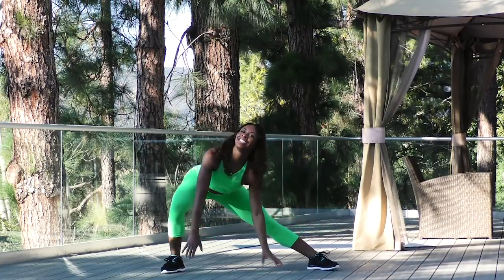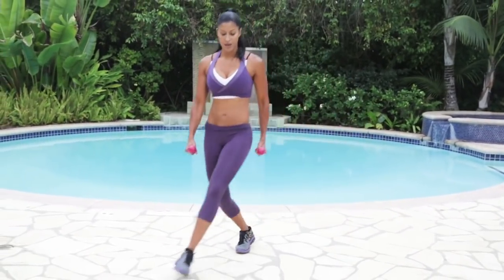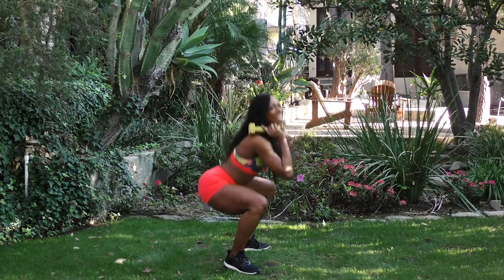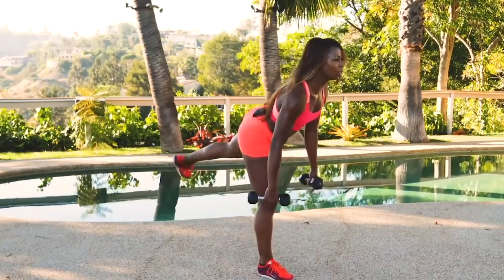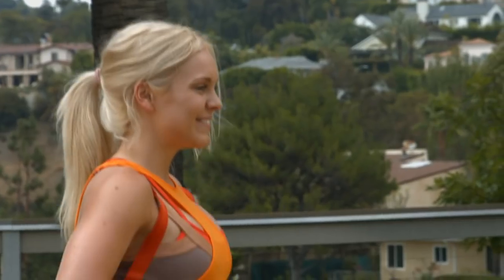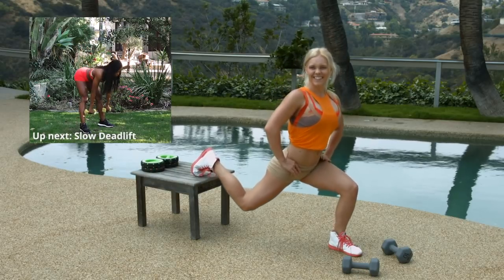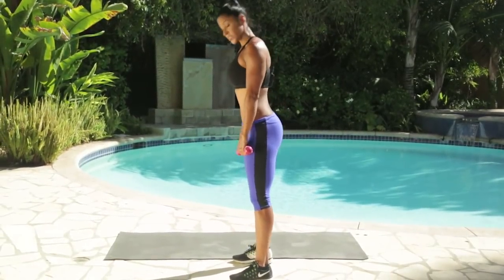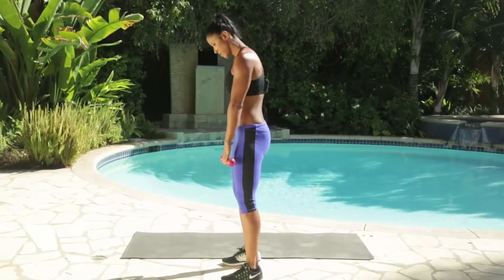10 Ultimate Glutess Exercises with Weights - Dumbbell Butt Workout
Add these moves to your butt workout for a sculpted backside. While lifting heavy definitely ...
365 workouts & stream over 500 videos on-the-go.